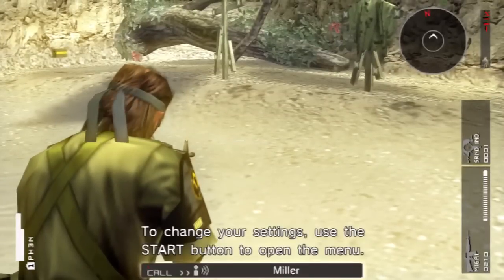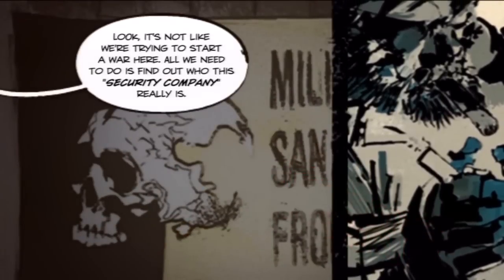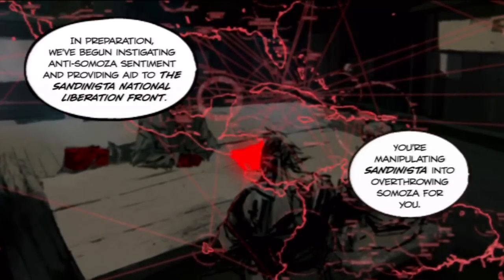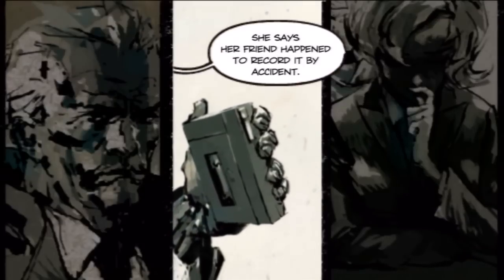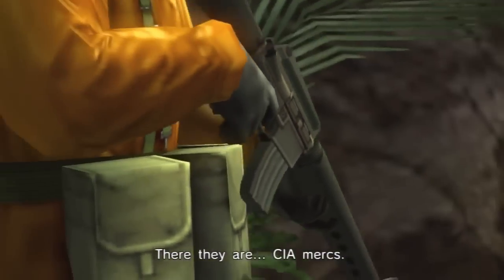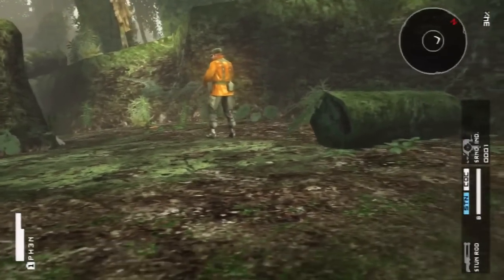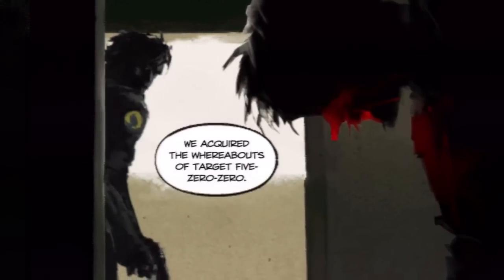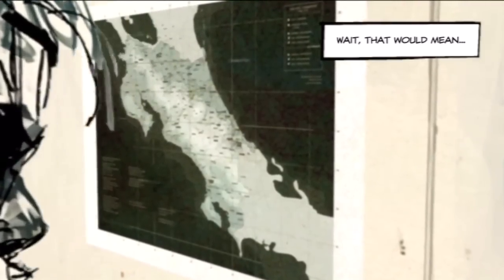SWE: MGS Peace Walker HD 01b: Prologue, Part 2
Part 2 of Metal Gear Solid: Peace Walker's prologue, "An Army Without Borders." This video includes more exposition, along with the first and only prologue mission, "Investigate the Supply Facility."